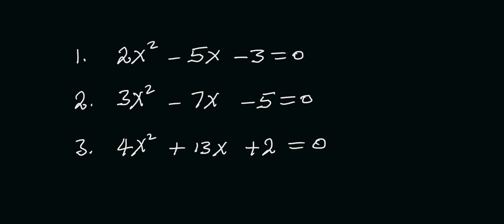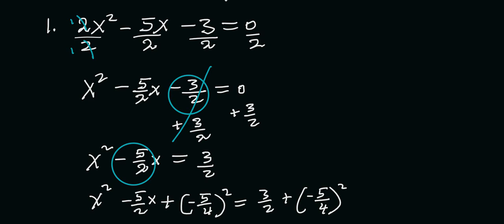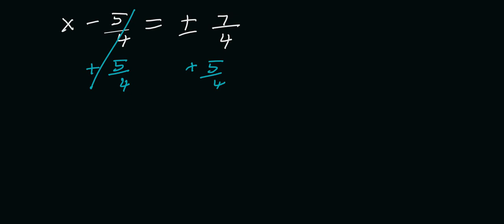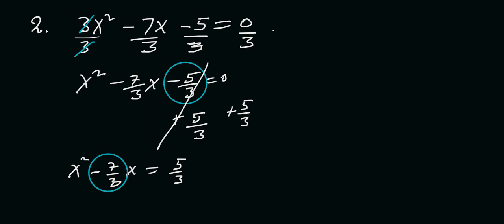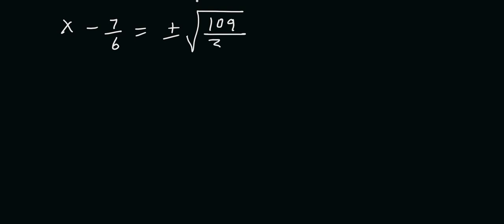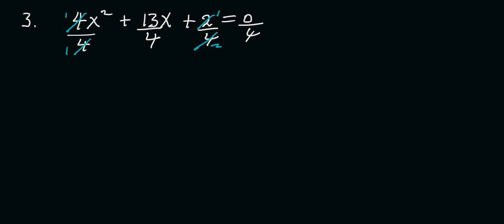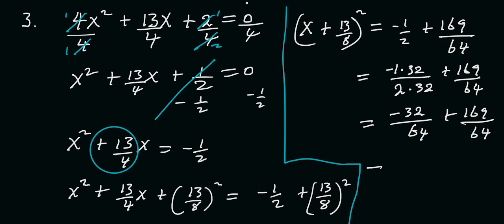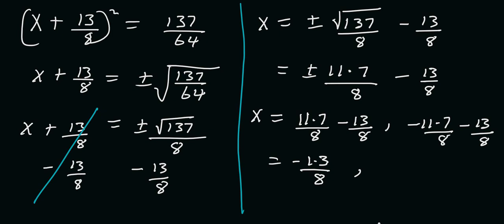Quadratic Equations Class 10